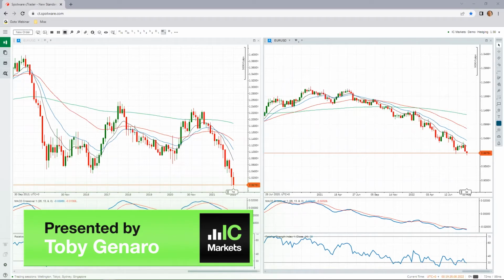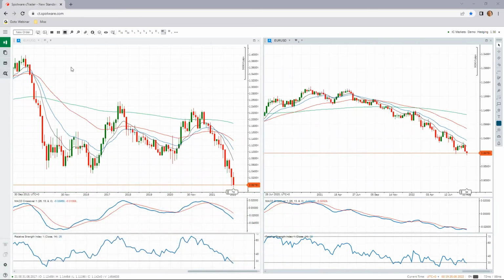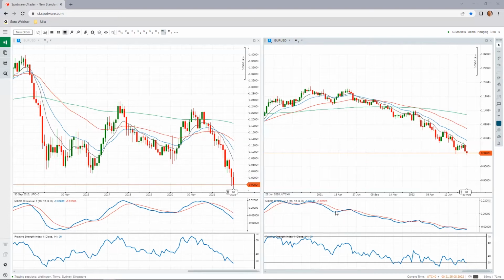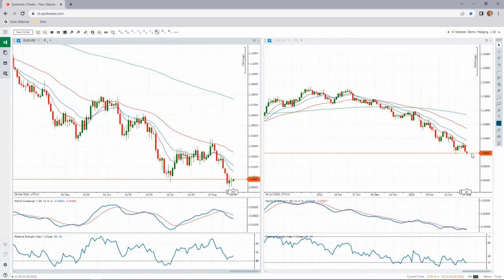Weekly Market Commentary Video 24th August 2022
The weakening Euro and the strengthening Dollar have created a very sustainable downtrend over the past year.  The monthly and weekly charts confirm the trend lower and although there is no technical setup yet to move lower, the weekly chart looks promising for a short rally and then a sell-off.